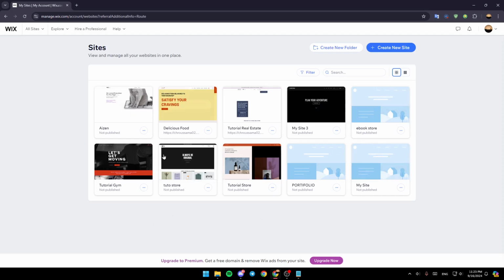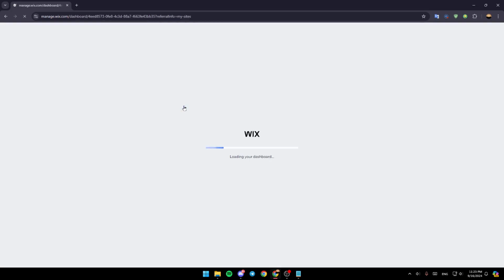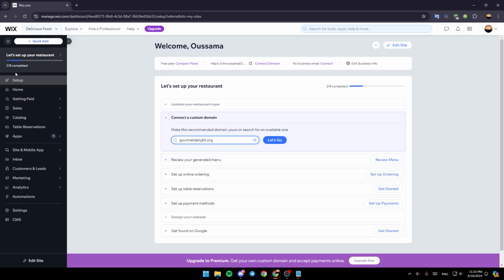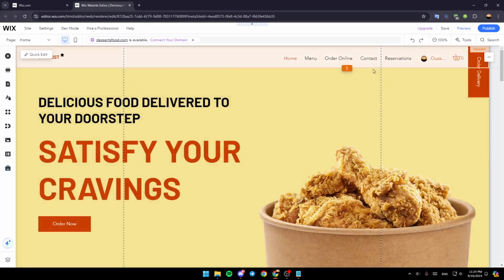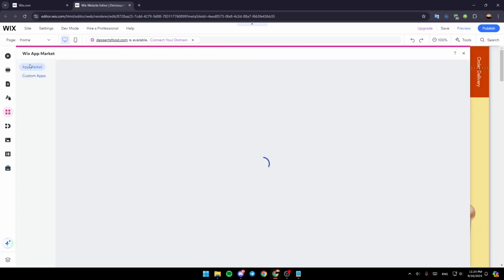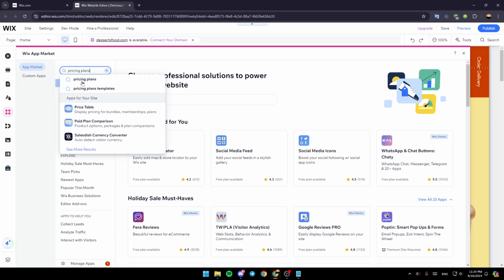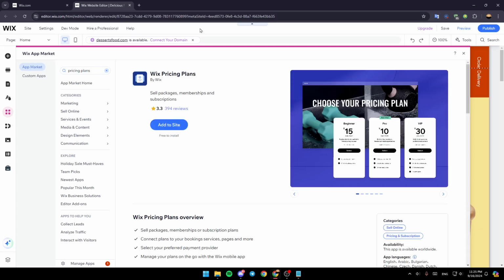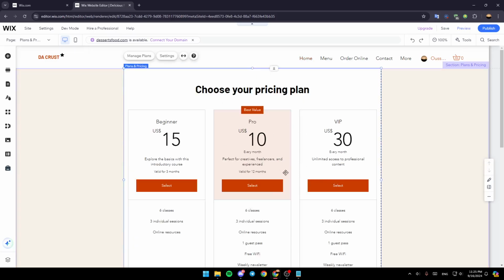How To Set Up Recurring Payment On Wix Tutorial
Today we talk about set up recurring payment on wix,wix payments,wix paid membership,recurring payments wix,accepting payments on wix